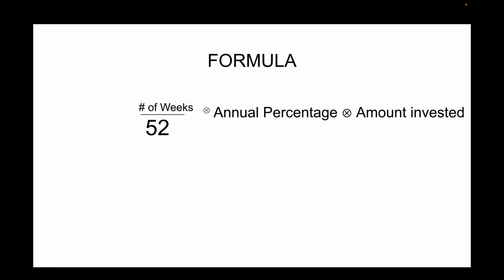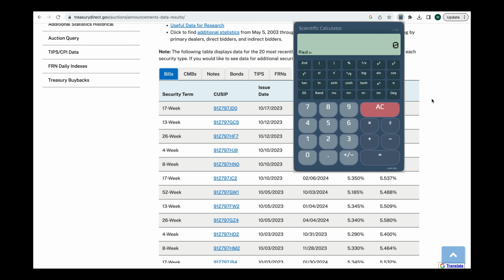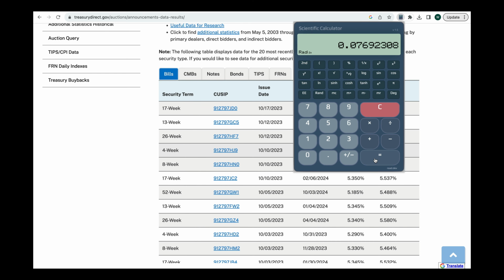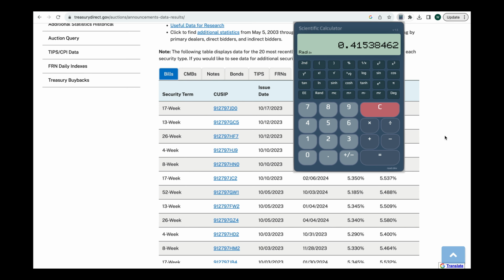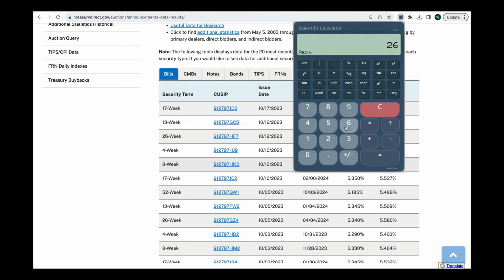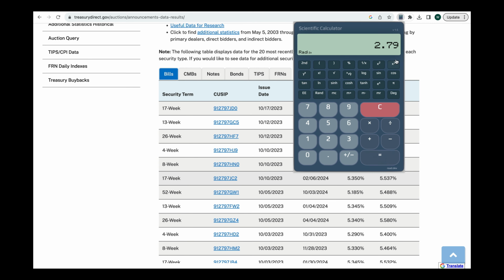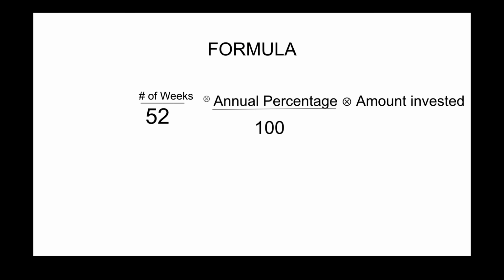How Much Do T-bills ACTUALLY Pay - Treasury Bill Rates Explained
Today we talk about how much money you will actually make from your T-bill using the annualized rates and the duration of expiration.